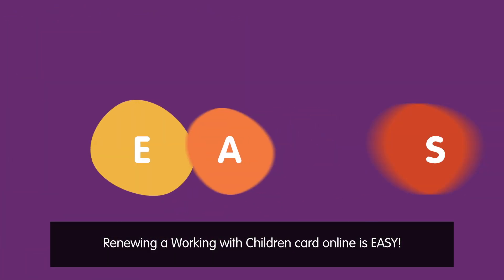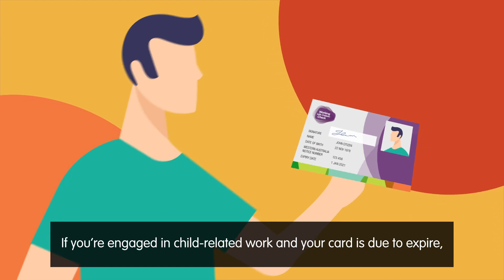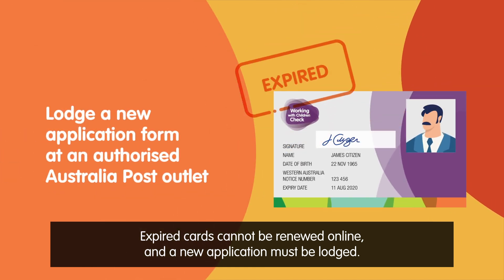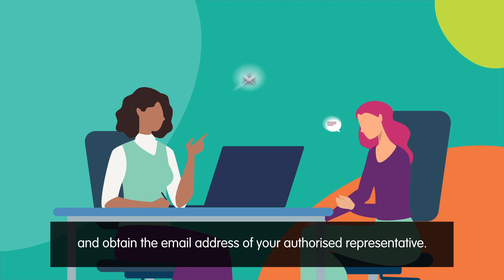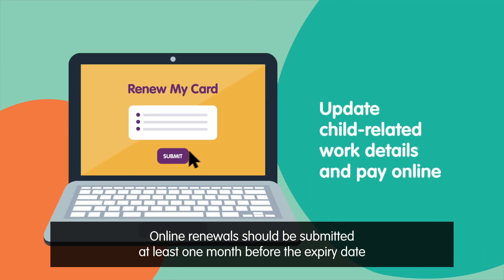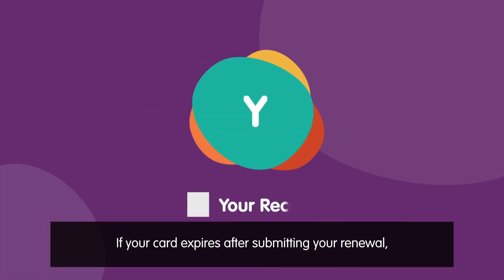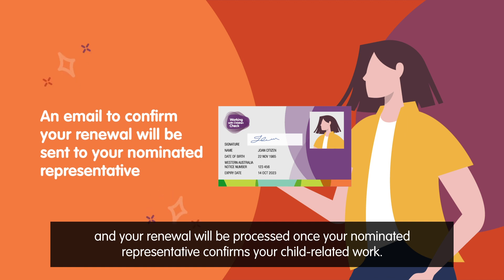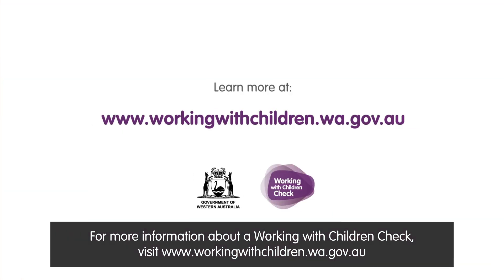How do I renew my WWC Card online?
VID03: How do I renew my WWC Card online?

Information about how to renew your Working with Children Card online.